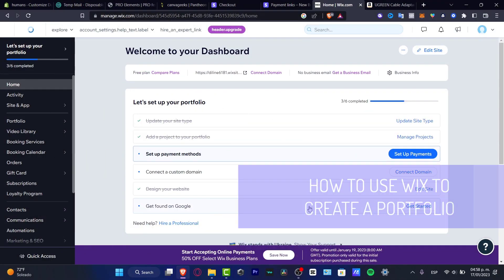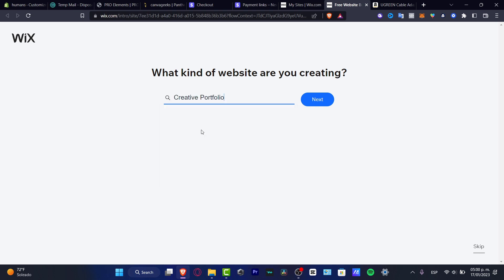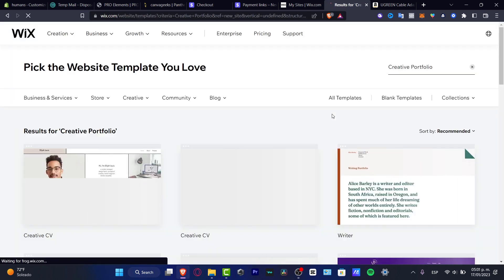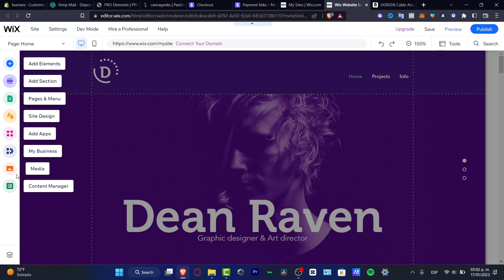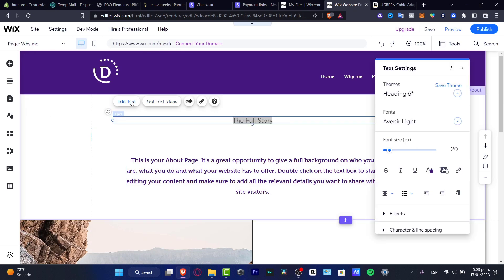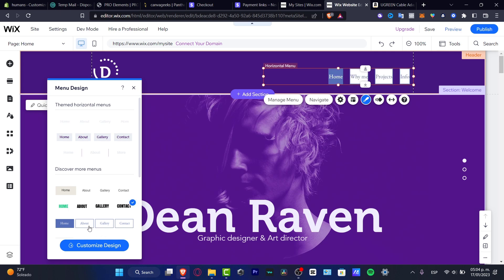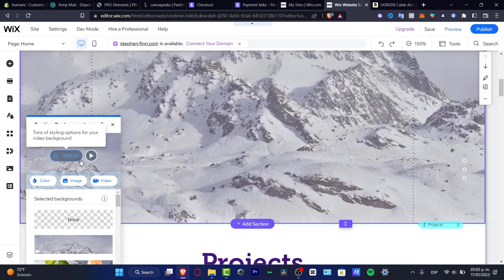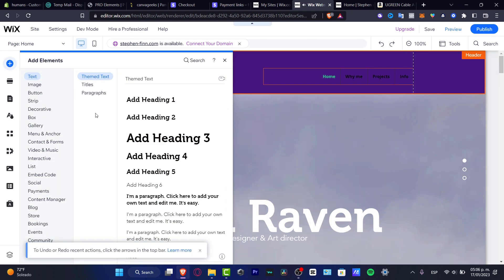How to Use Wix to Make a Portfolio Website (2026) Step by Step Tutorial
Wix is an ideal platform for creating a professional portfolio website. The web builder is user-friendly, intuitive and provides a wide range of customization options. To get started, first create a Wix account and select a template from the many options available.

To add visual elements, simply upload photos, videos or any other content that you'd like to showcase. Once you're happy with the design, finish your website by adding pages, a contact form and other features to make it complete. With Wix, creating a portfolio website is easy and fast.